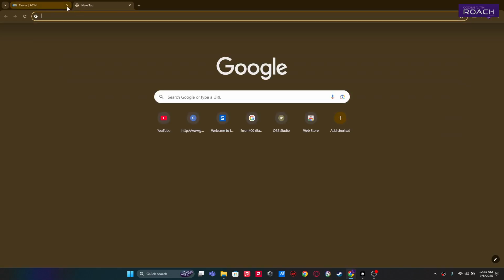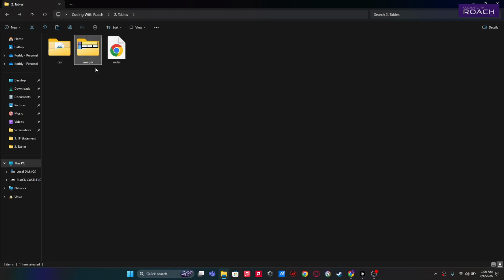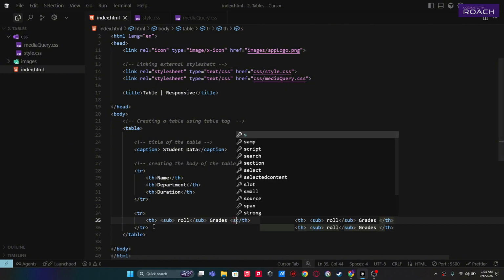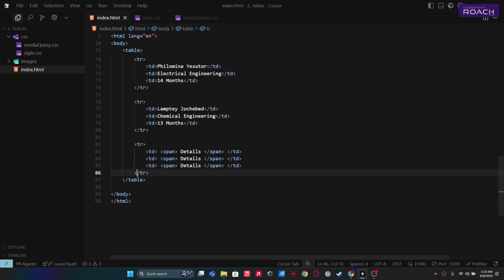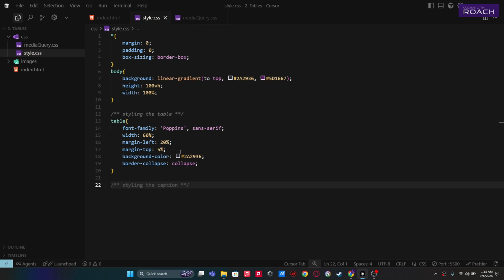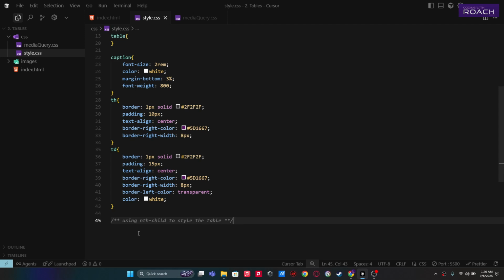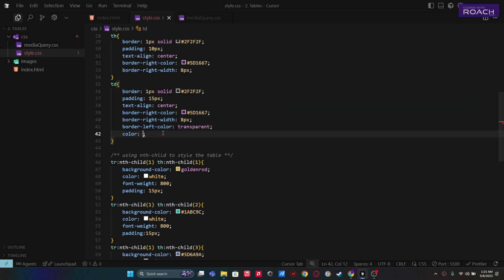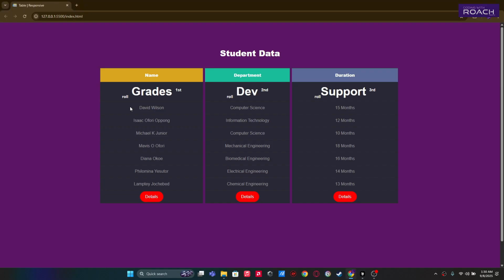Responsive Table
Learn How to Create a Responsive HTML Table with Modern CSS Styling!

In this tutorial, I'll show you how to build a beautiful, responsive HTML table from scratch using semantic HTML and advanced CSS techniques. Perfect for displaying student data, employee information, or any tabular content with style!

📋 What You'll Learn:
✅ HTML table structure (table, tr, th, td, caption)
✅ Advanced CSS styling with gradients and dark themes
✅ Responsive design with media queries
✅ CSS nth-child selectors for dynamic styling
✅ Hover effects and smooth transitions
✅ Professional color schemes and typography
✅ How to organize CSS files for better maintainability